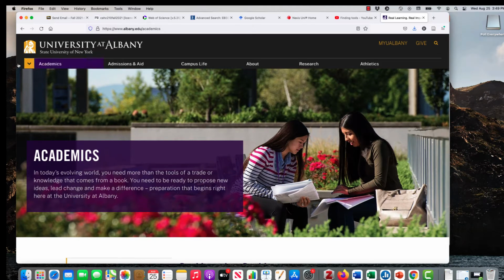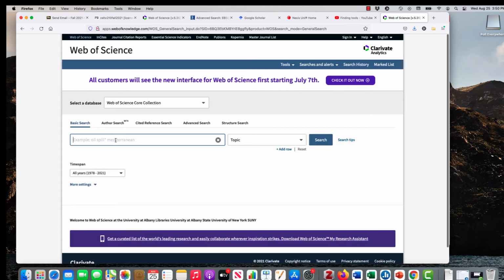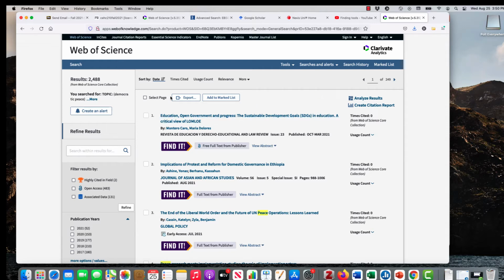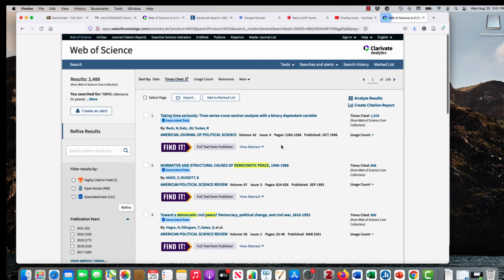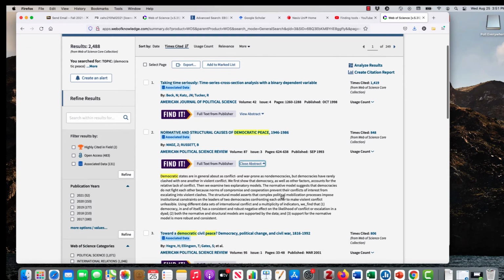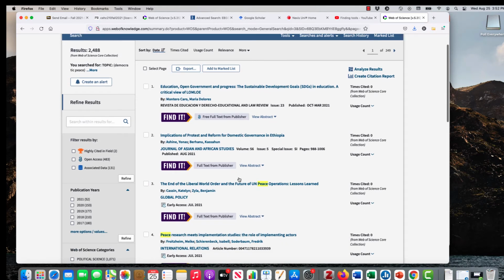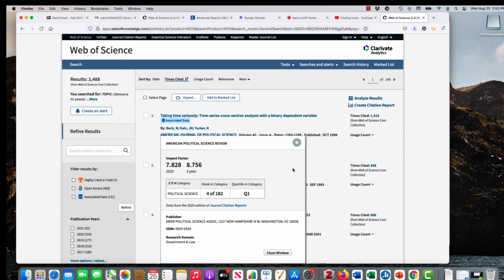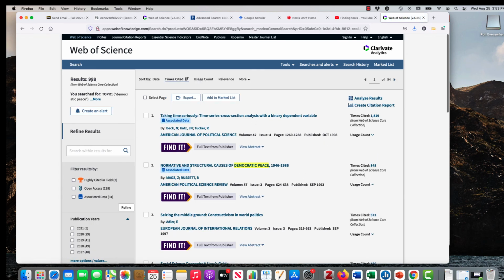Web of Science